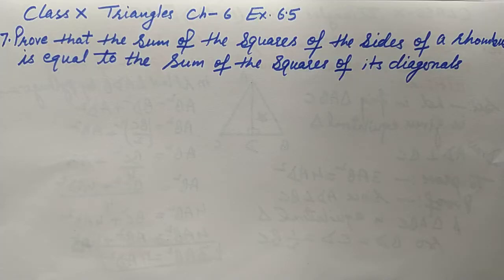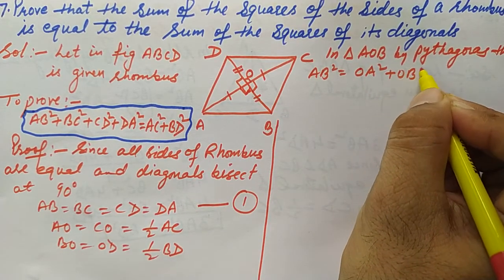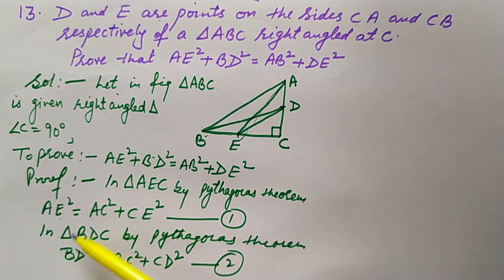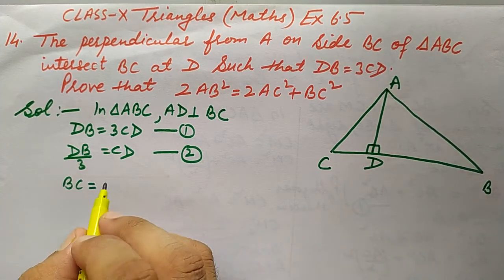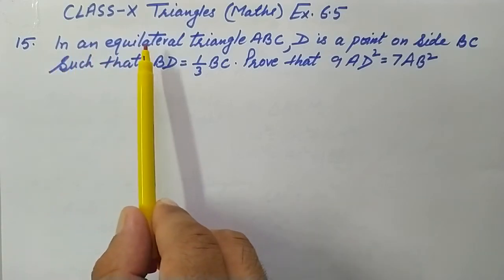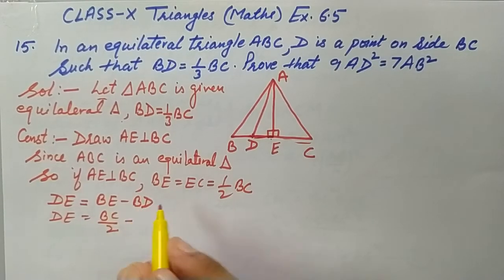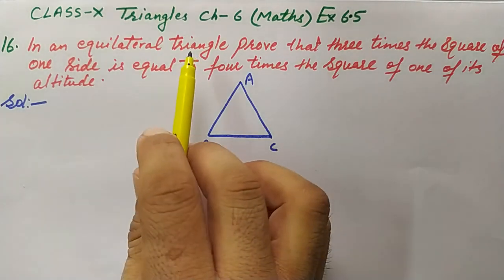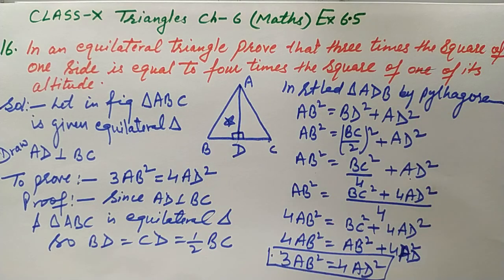Class 10 |Chapter-6 Triangles| Exercise 6.5 | Q.no. 7,13,14,51,16